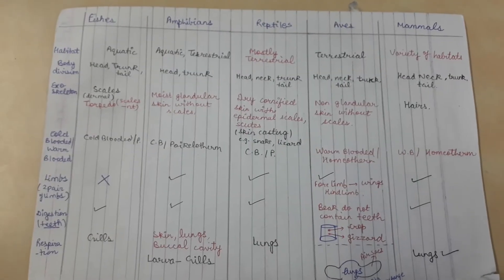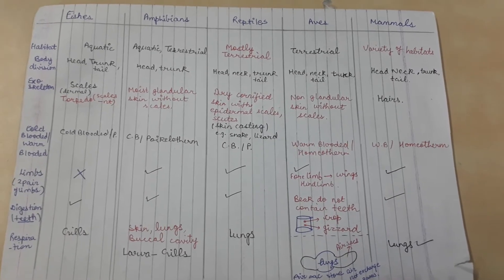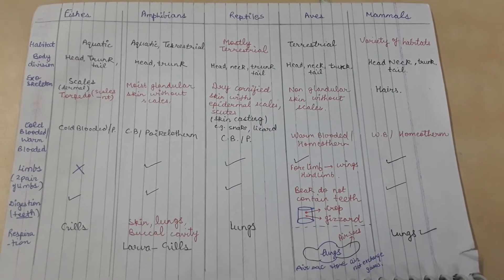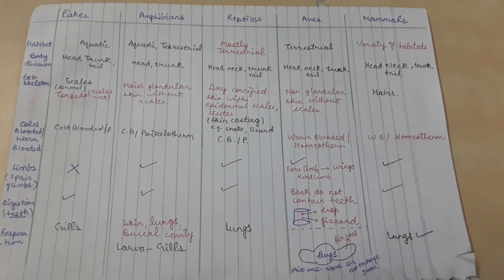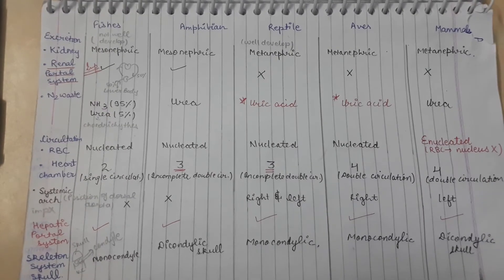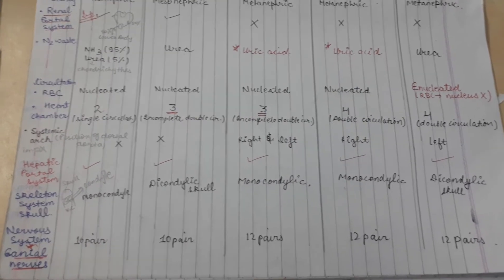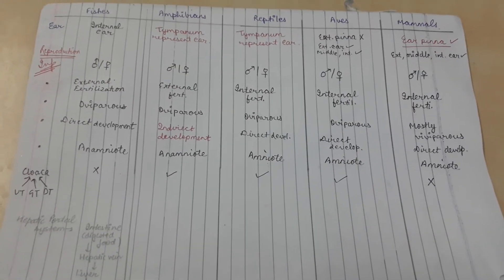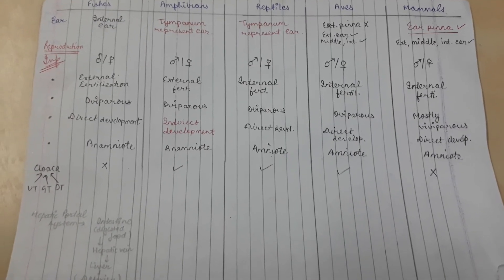Animal Kingdom in easiest way!!Learn vertebrates in table form.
For NEET and NCERT based.